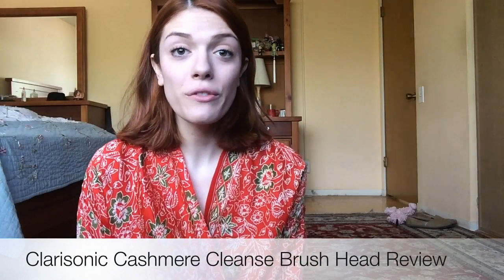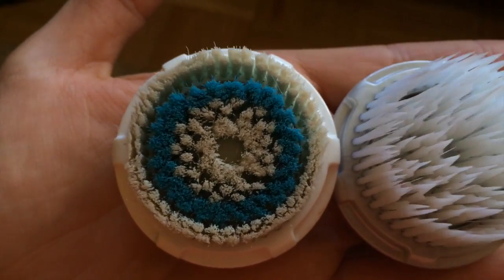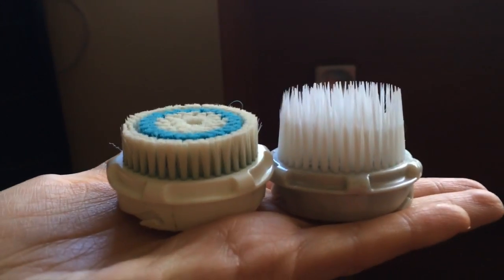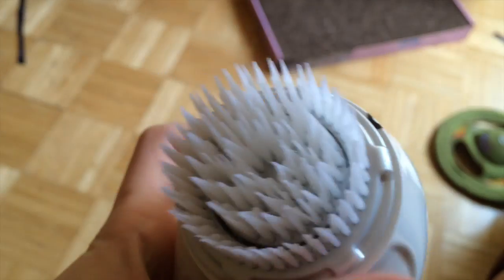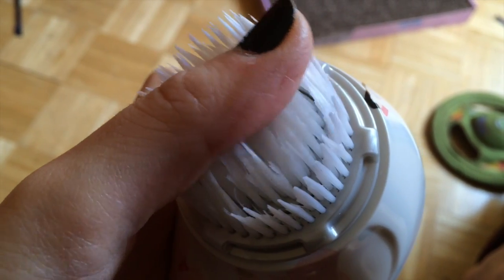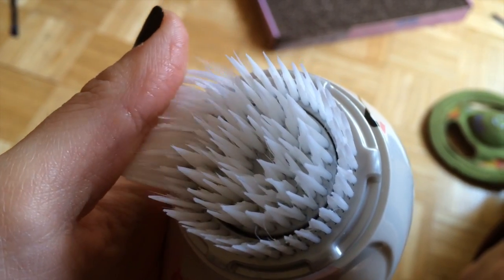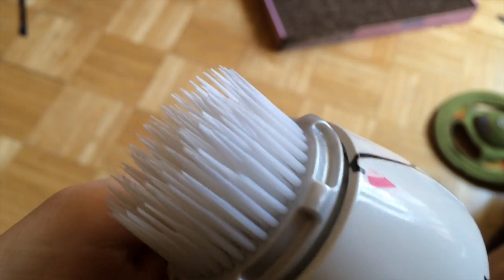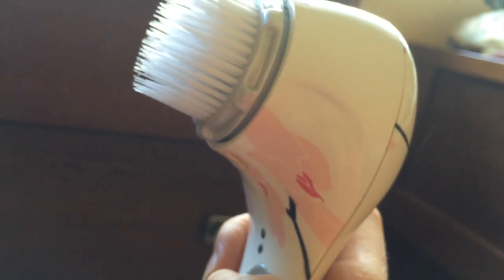Clarisonic Cashmere Cleanse Brush Head Review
I've been using a new Clarisonic brush head, and I love it!n

iamnare